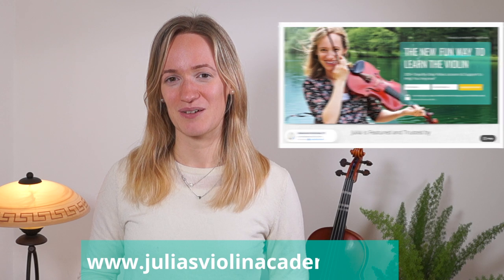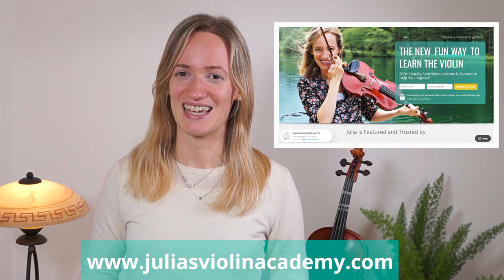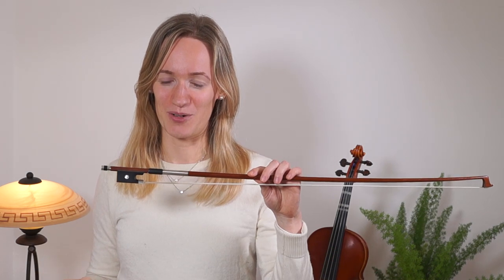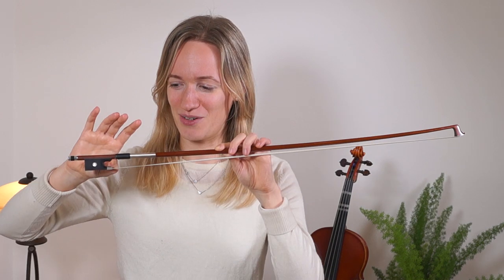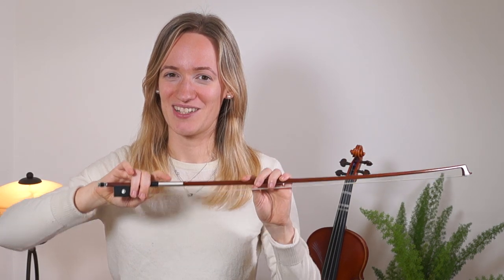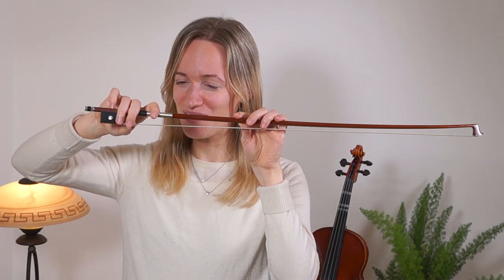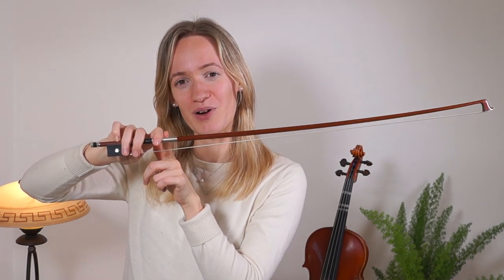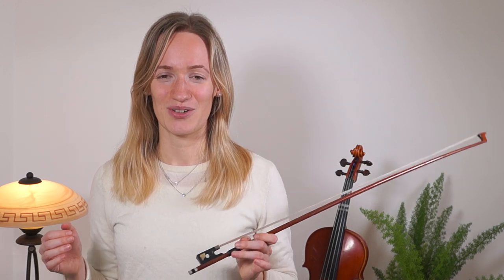How to Hold the Violin Bow with the Bunny Method | Easy Beginner Technique | Violin Tutorial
Hi there! 👋